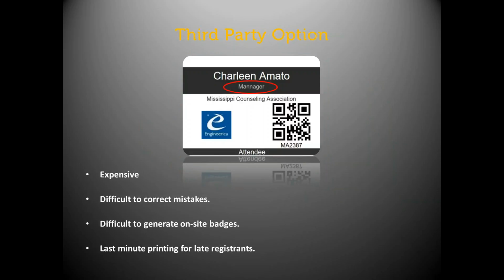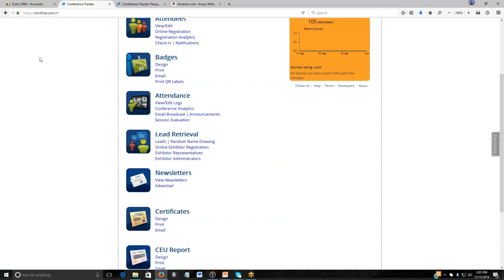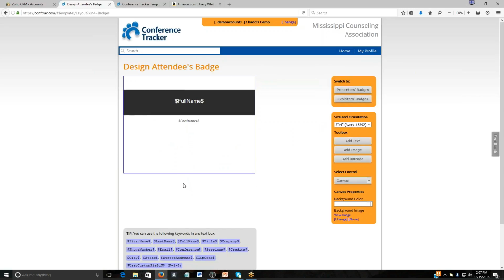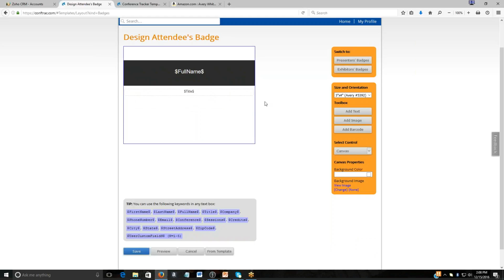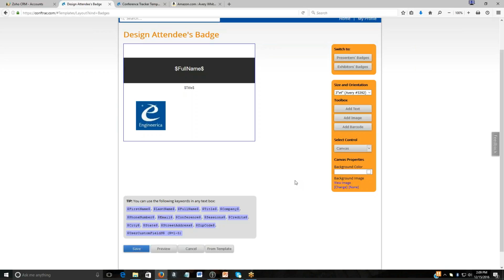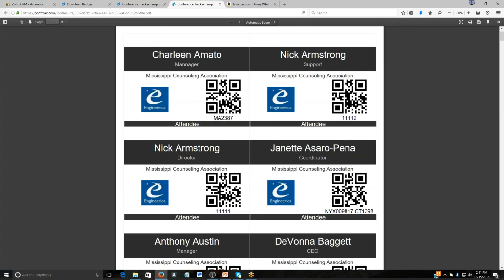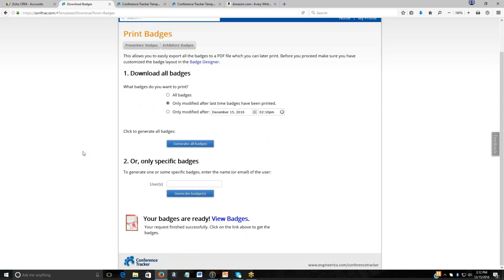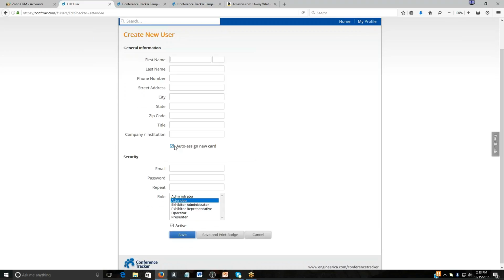Alternative to Conference Badges - Conference Tracker Webinar Series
In this video we'll explore what Conference Badge options you have available and offer you a solution with Conference Tracker to make the best use of your time and resources.